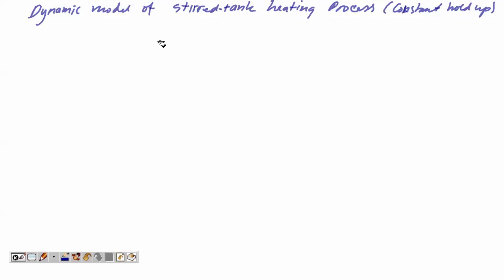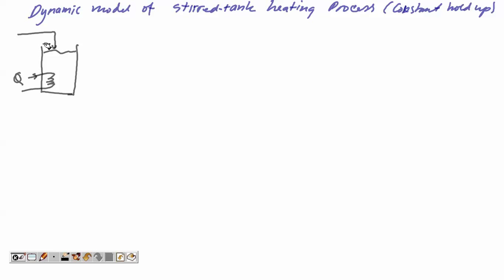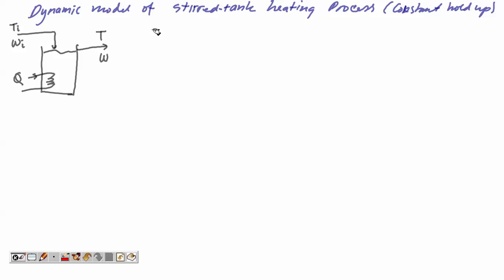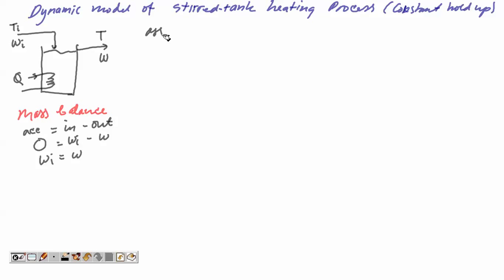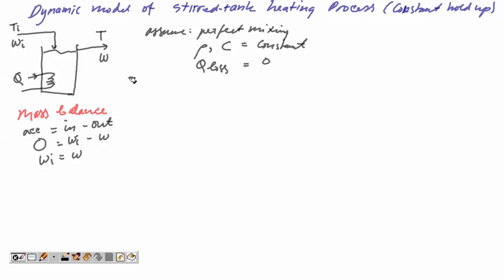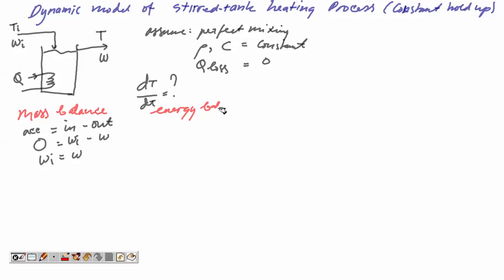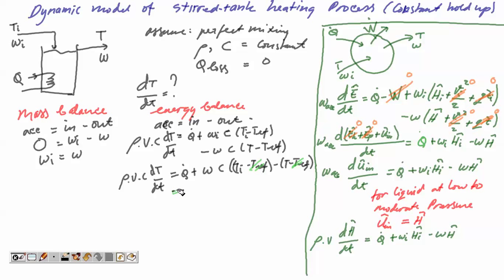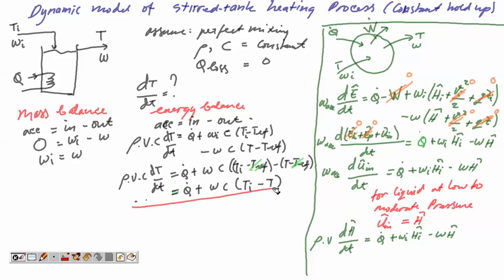DPP 2.3. Dyn stirred heating process constant holp up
System dengan pemanasan, h atau volume konstan